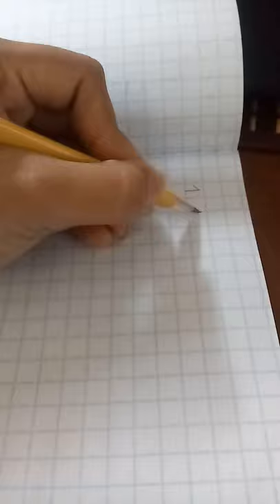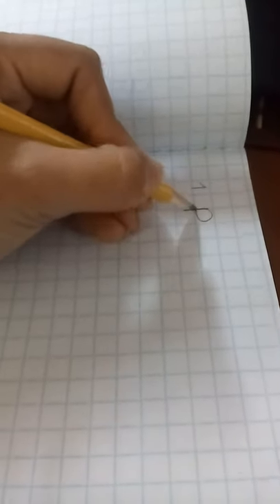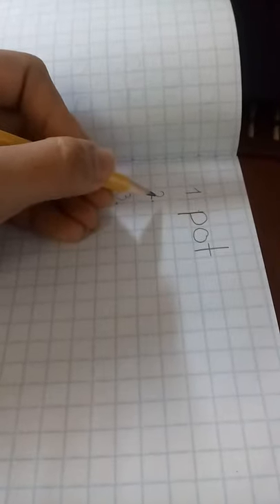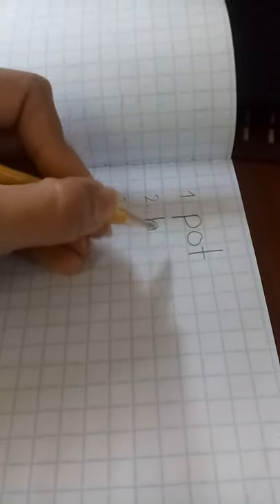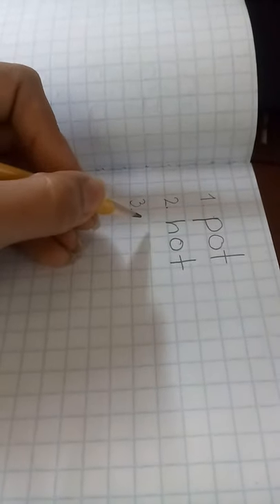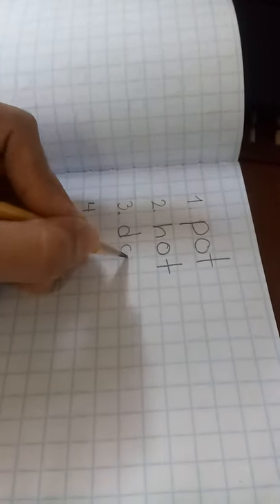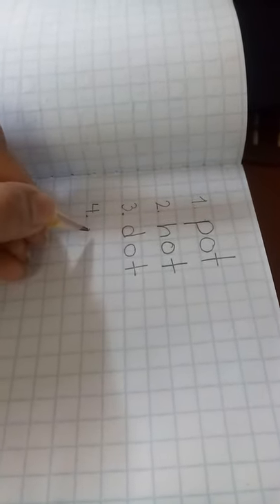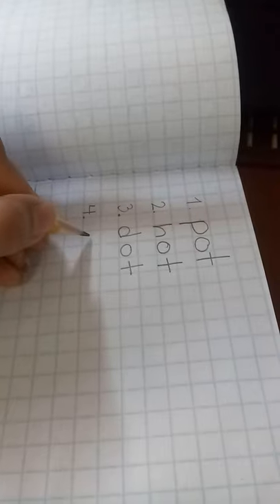K5- Dictation about Short O + T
words: pot, hot, dot, and cot.